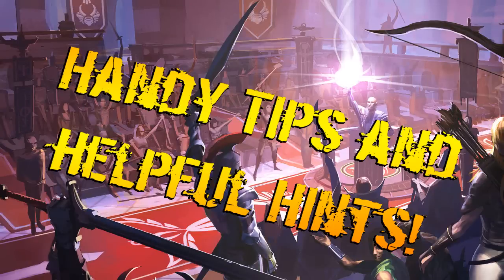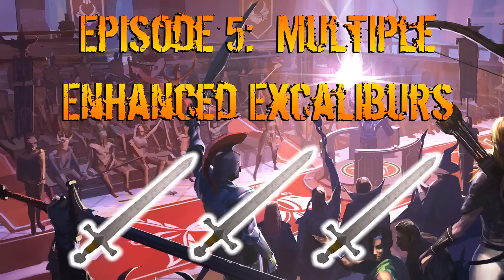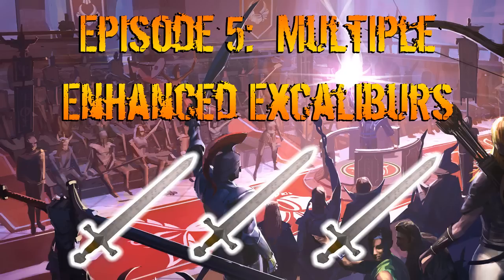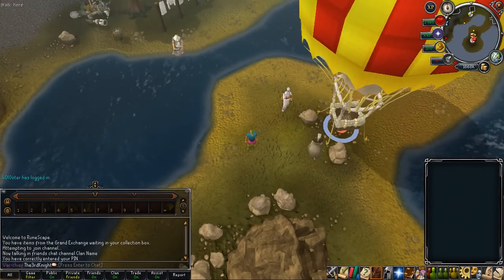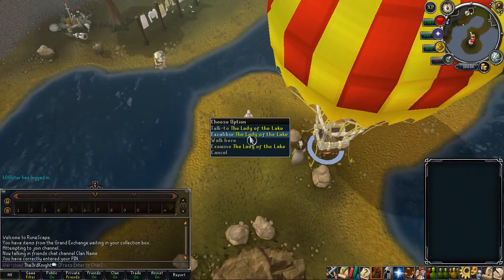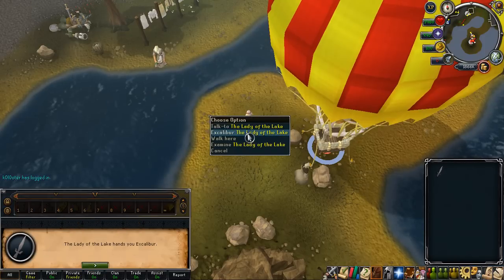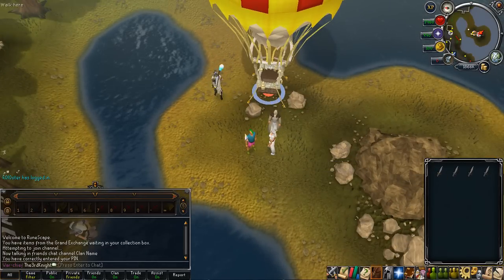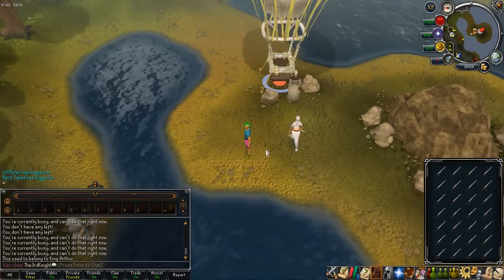RuneScape Handy Tips and Helpful Hints Episode 5: Obtaining multiple enhanced excaliburs!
Title says it all, makes it easier if you occasionally loose the odd enhanced excalibur - lady of the lake is a bit of a walk oh yeah and its 500gp per sword :)

Thanks to rsn: Mrbowi for this tip :)